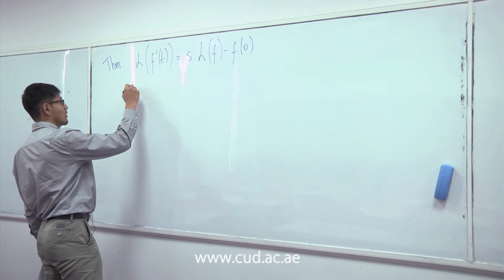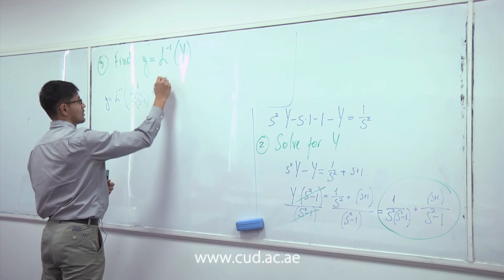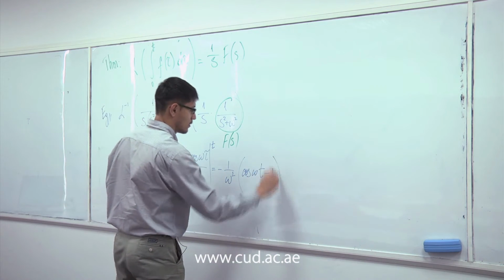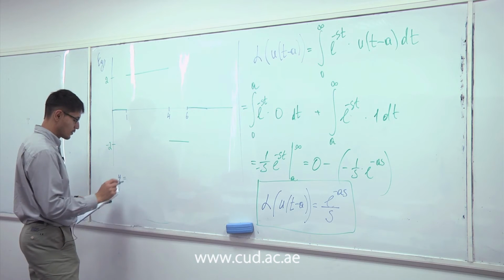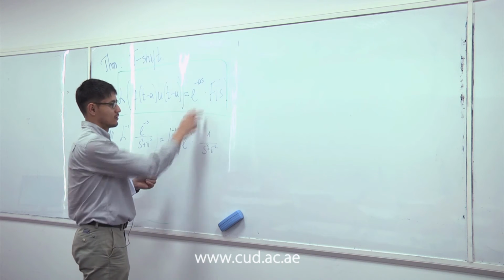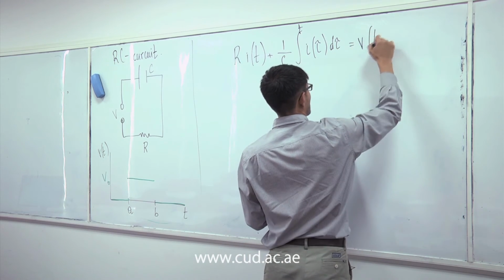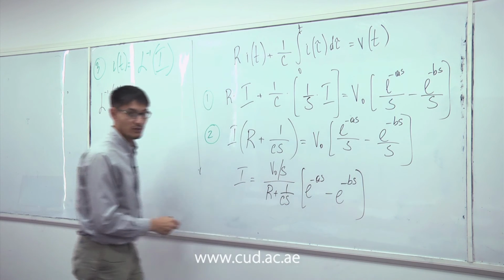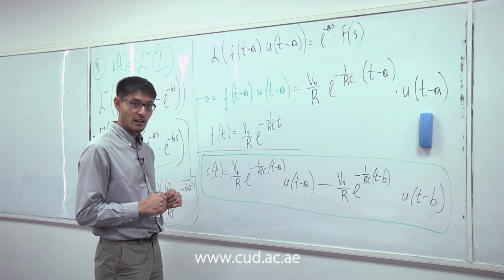Using Laplace Transform to Solve Differential Equations